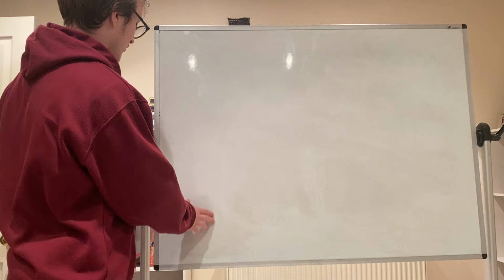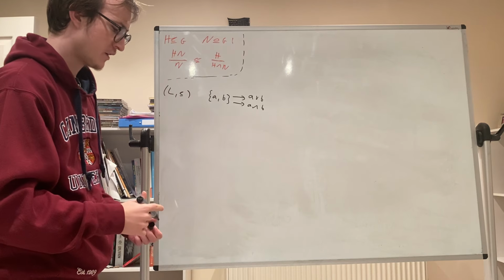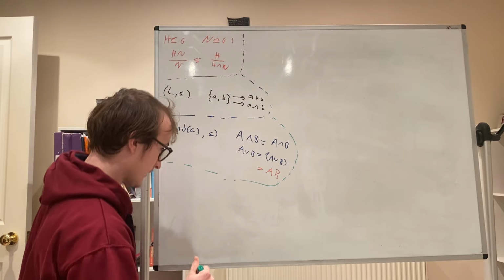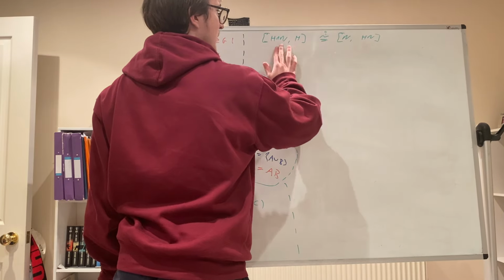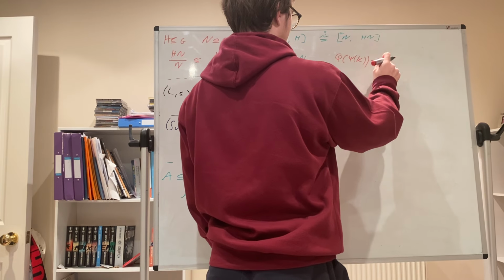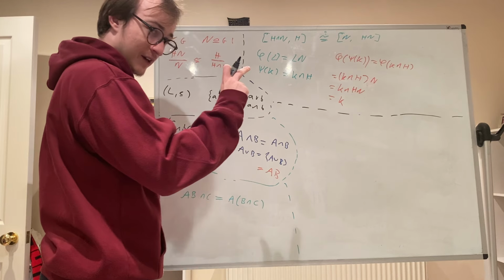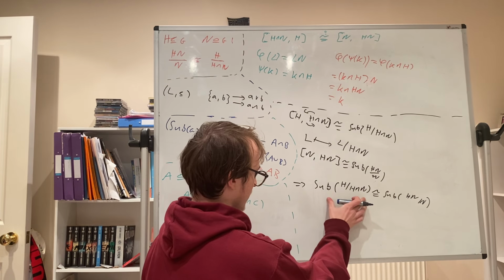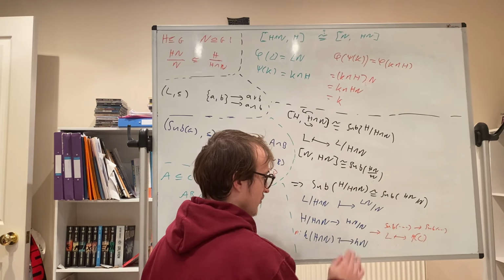The Second Isomorphism Theorem is Deeper Than You Think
Let me know if you enjoyed this one, I felt a bit uneasy when clicking upload but perhaps that’s all in my head.

If anybody has any insightful comments, I'd love to hear them